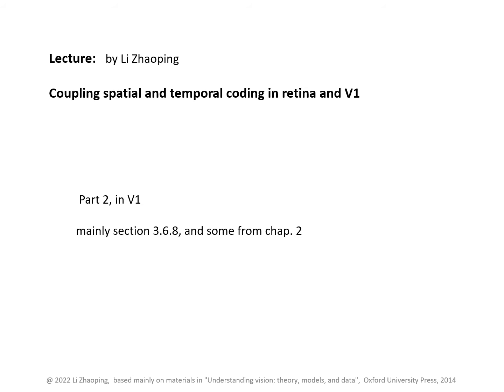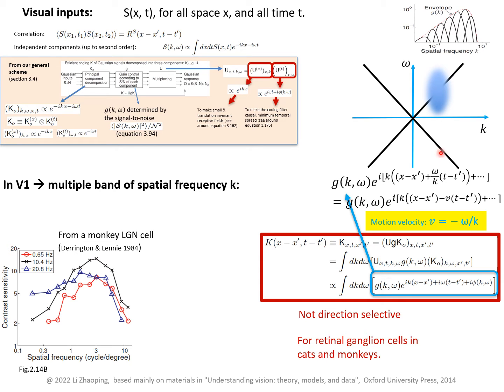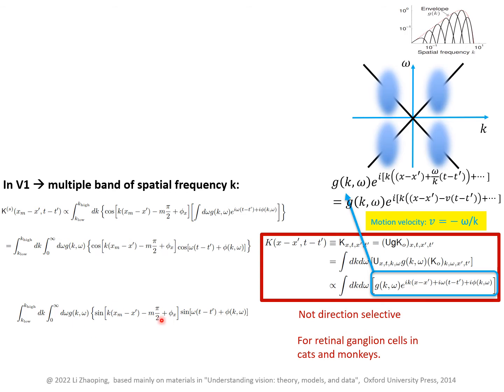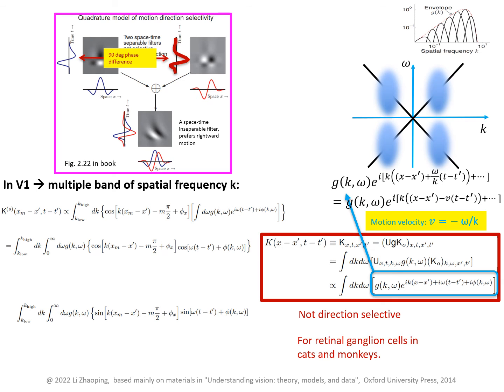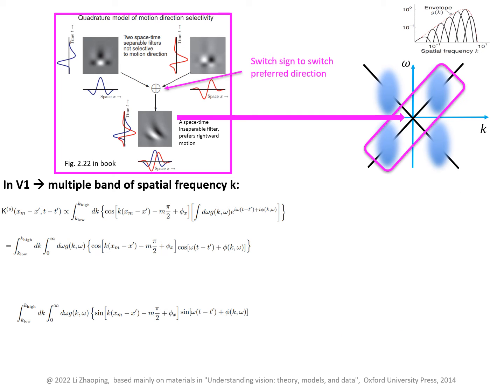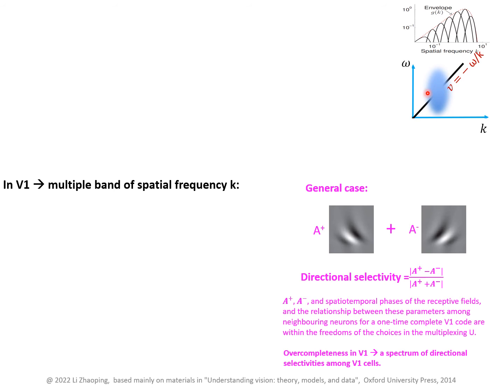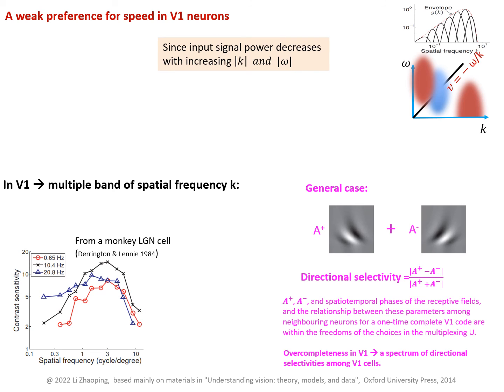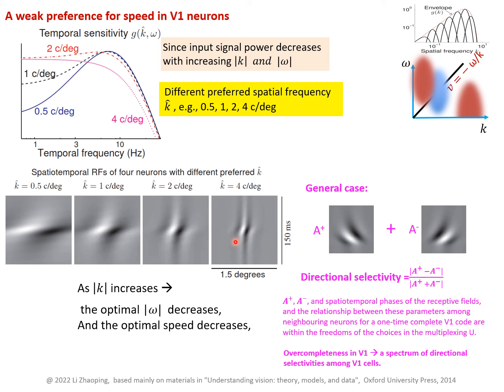Lecture 4 V1coding Clip5 2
Understanding vision book:  Chap 3, efficient coding, coupling space and time in retina/V1, part 2
Video made by @2022 Li Zhaoping (modified by a previous version posted in 2021)
More organized and always the most current learning material at free online courses zhaoping.thinkific.com